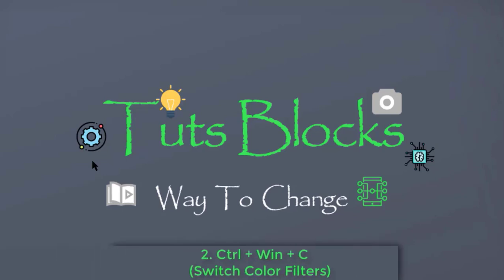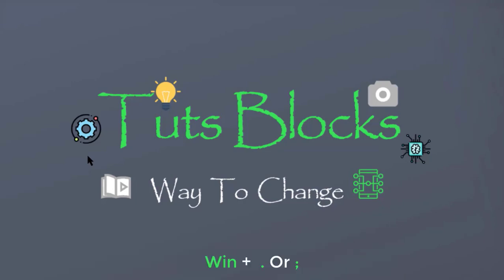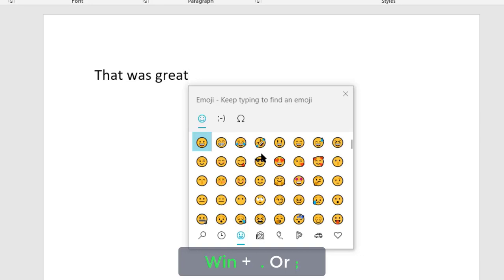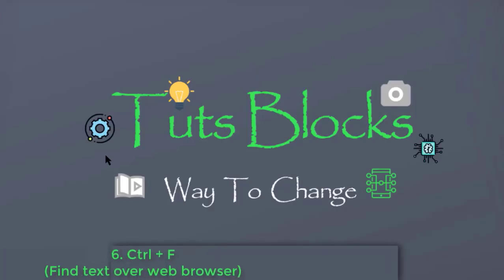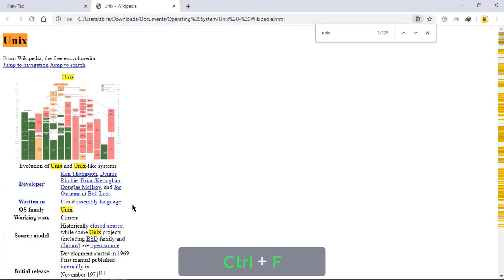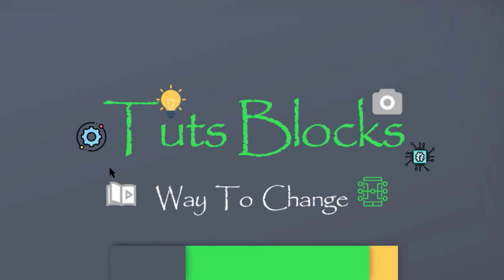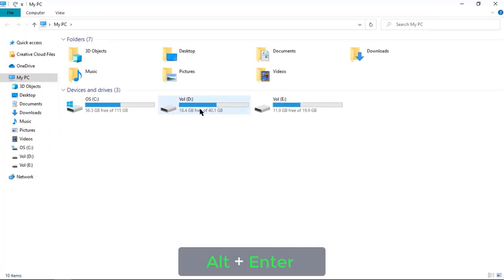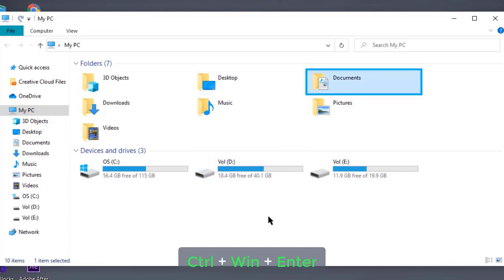10 Useful Keyboard Shortcuts In Windows | Tuts Blocks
In this tutorial, you will find 10 useful keyboard shortcuts. You will find brief explanation on each keyboard shortcut which will help you to gather information easily. Further this tutorial will help you to work properly using keyboard and reduce dependency over mouse.

Contents
00:30 - Ctrl + Alt + + Or - (Resize icons)
01:36 - Ctrl + Win + C (Switch Color Files)
02:24 - Win  + . Or ; (Get Emoji)
03:08 - Win + Spacebar (Switch Languages)
03:52 - Ctrl + Win + O (On Screen Keyboard)
04:28 - Ctrl + F (Find Text Over Web Browser)
05:35 - Win + U (Open Display Setting)
06:12 - Alt + Enter (Show Properties)
07:55 - Ctrl + Win + Enter (Open Narrator)
07:40 - Ctrl + Win + Backspace (History With Timeline)